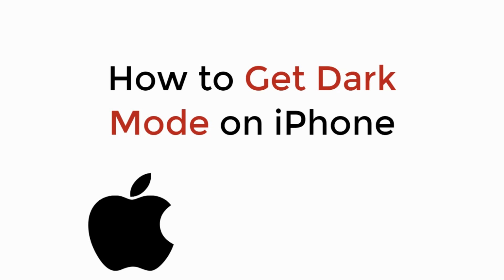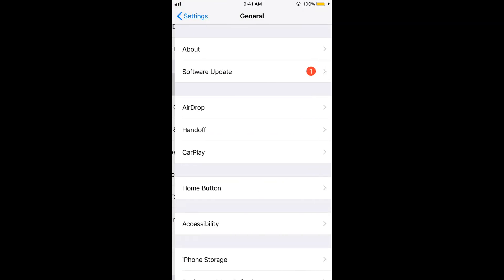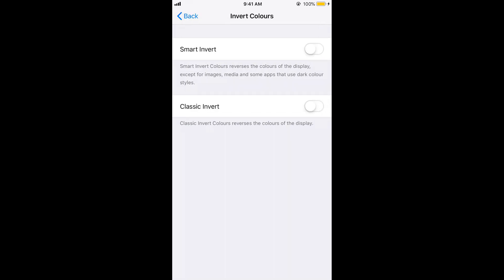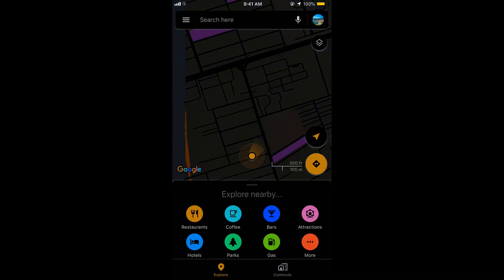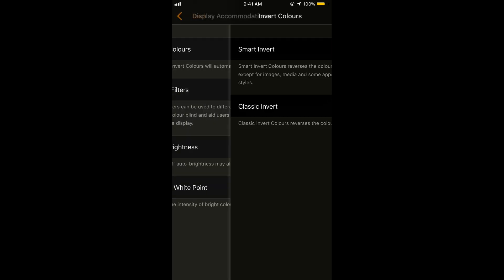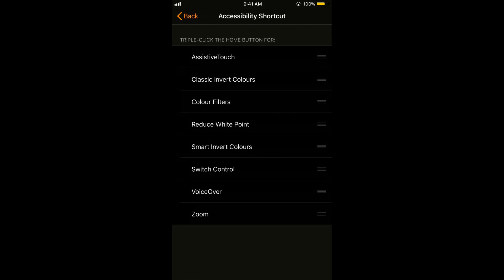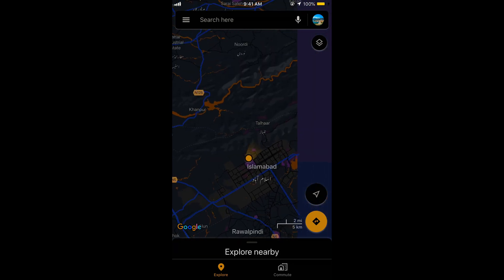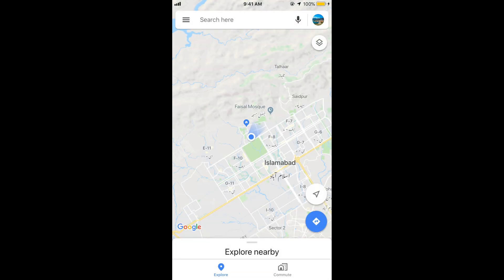How to Get Dark Mode on iPhone 6, 7, 8, X, XR, XS Max (IOS 12 & 13) UPDATED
How to Get Dark Mode on iPhone 6, 7, 8, X, XR, XS Max (IOS 12 & 13)